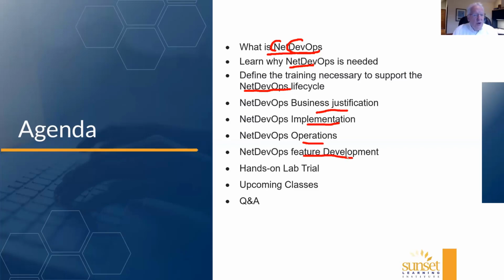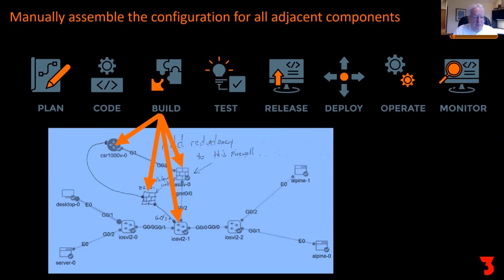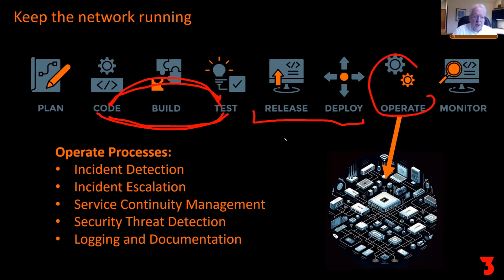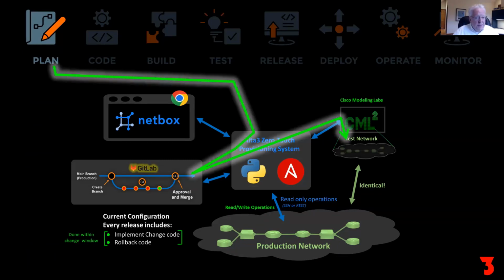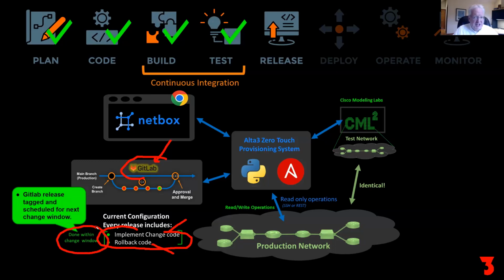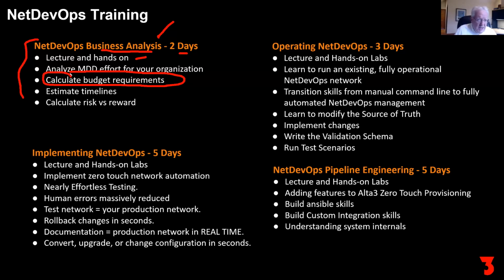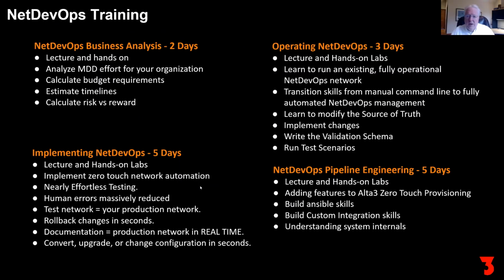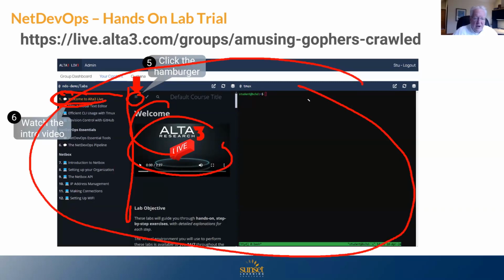From Planning to Practice: Navigating the NetDevOps Lifecycle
Join Sunset Learning Institute and Alta3 as we navigate how NetDevOps is necessary for the modern network landscape and the comprehensive training required to navigate its lifecycle—from business justification and implementation to operations and feature development. This video provides guidance on developing the skills crucial to each stage of the journey.

-Understand the Core Principles of NetDevOps
-Recognize the Importance of NetDevOps
-Identify the Training Needs for NetDevOps Success
-Explore the NetDevOps Lifecycle
-Understand the effort to Justify NetDevOps to Business Stakeholders
-Learn About Implementation Techniques and Tools